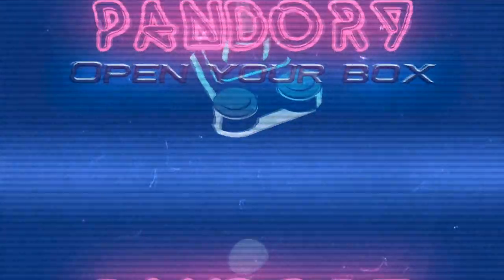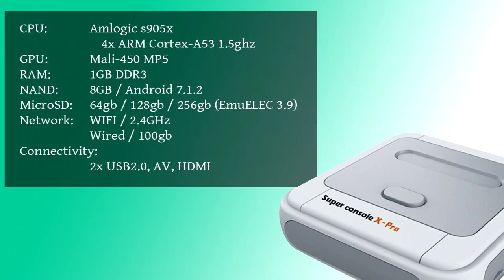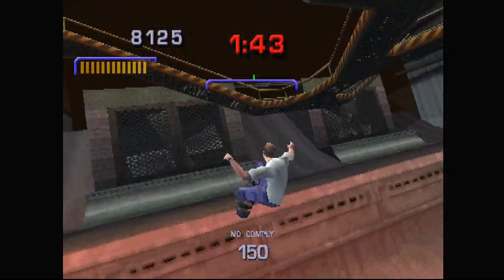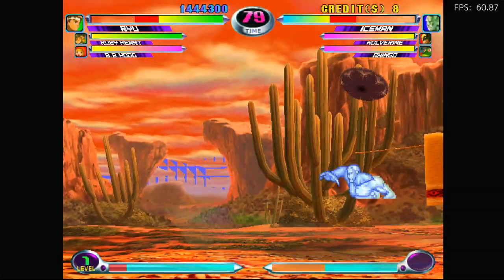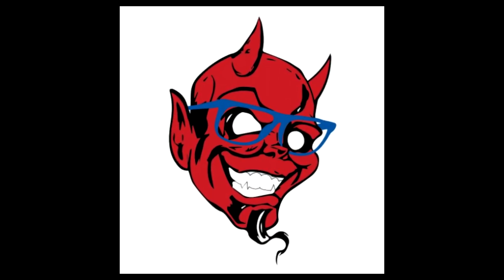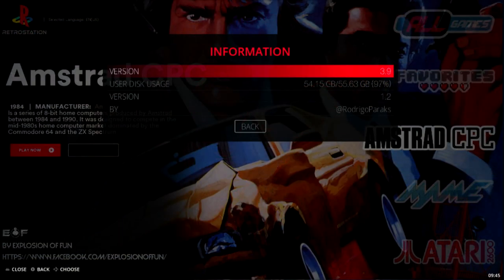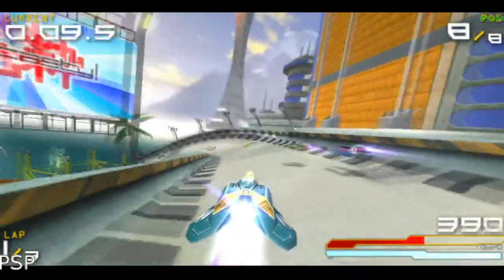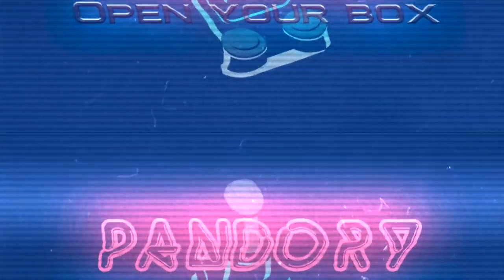Super Console X Pro VS. RetroStation 14K: The Ultimate Console Showdown!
A quick head-to-head comparison of the Super Console X Pro vs RetroStation 14K.  Both fully loaded systems run EmuELEC, but who will come on top?
This is the Ultimate Console Showdown!
CONSOLE WAR!